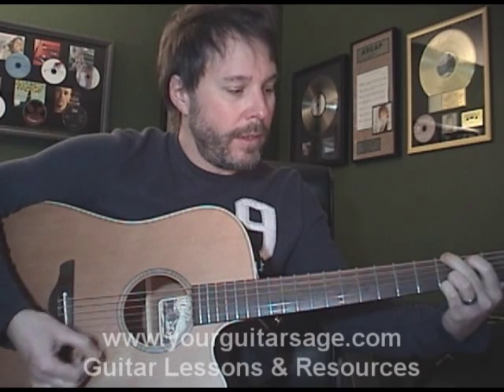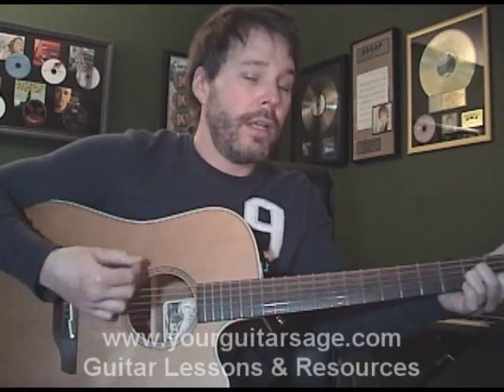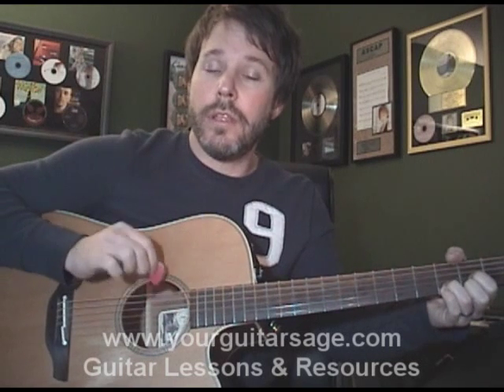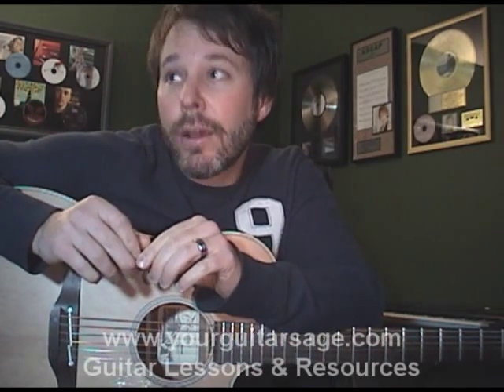Guitar Lessons - Picture to Burn by Taylor Swift - cover chords Beginners Acoustic songs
to find out how to get a free guitar ebook that will have you playing guitar today!!!  This guitar lesson vid shows you how to play Picture to Burn, by ­­Taylor Swift.  It shows you the chords, strumming technique and style. For more guitar lessons, see my other free tutorials.  For original and cover music by me, Erich, go . Since I'm so busy making new video tutorial lessons all the time and teaching guitar, I probably won't have time to answer individual questions regarding guitar.  Other videos cover beginner, advanced and intermediate levels.  I teach rock, blues, country and just about any other style on electric or acoustic.  If you can't find your answer from the resources at the website above, keep digging into my vids, and I'm sure you will find your answer.  Keep practicing!!!